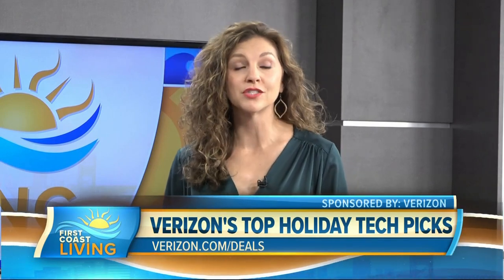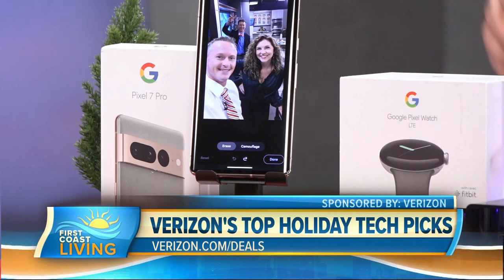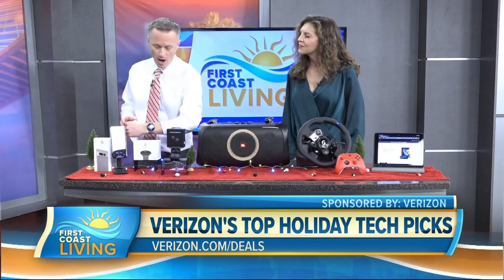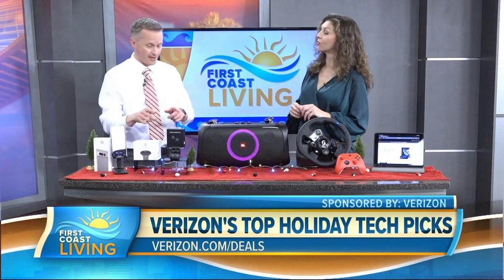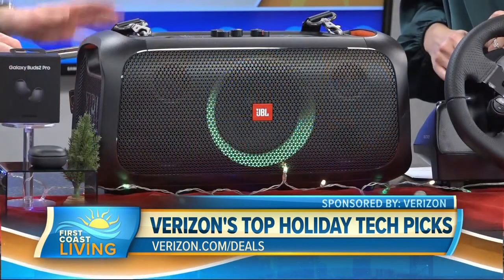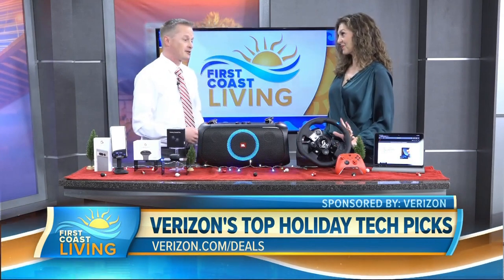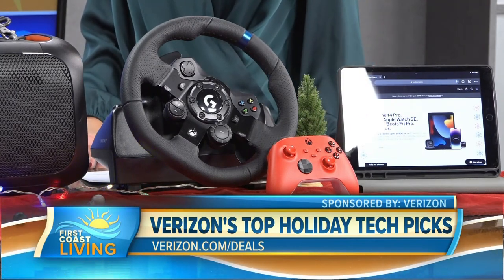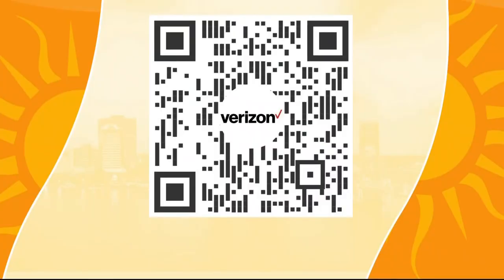Get a gift and give a gift all on Verizon this holiday season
Tech expert, Steve Van Dinter shares his top tech picks from Verizon that make great holiday gifts.